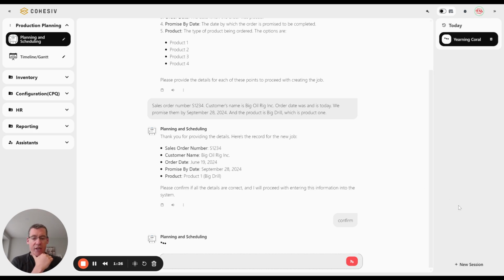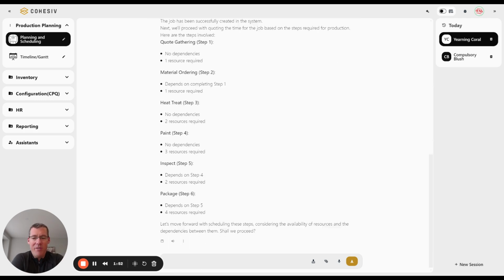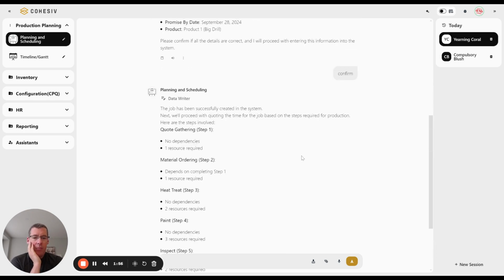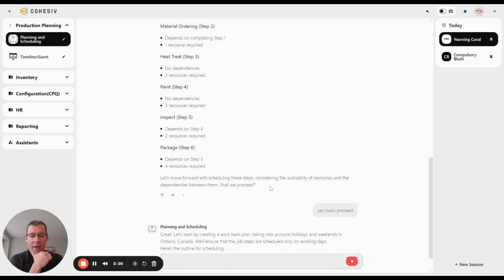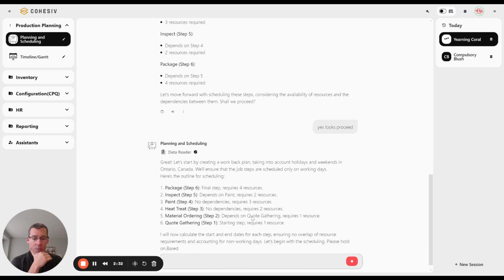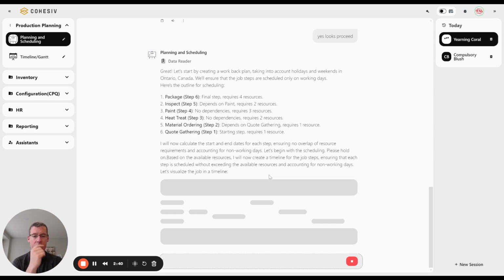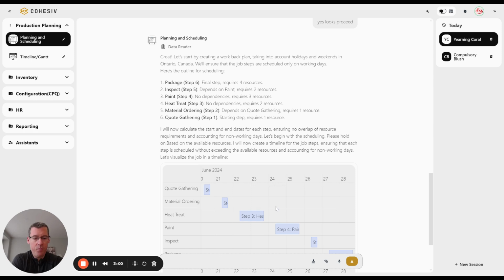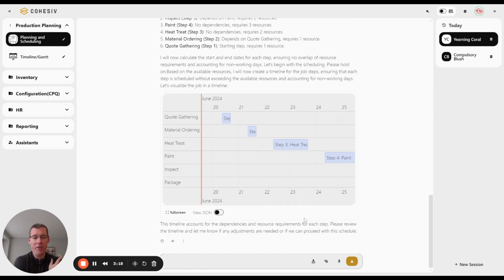AI production and resource planning / scheduling assistant. Manufacturing software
Advanced production planning and scheduling is one of the hardest parts of the job in a high mix environment. Usually its done in excel and the knowledge is limited to just 1 or 2 folks who know the processes inside and out.

Transferring that process and routes/steps to Cohesiv's AI assistant helps automate this tedious task.

Partner with an AI assistant to plan, schedule, re-schedule and planning your resources within your constraints and capacity

You don't want the be the busiest person making the least amount of profit on each job.

By baking in the quote in Cohesiv it knows your routes and resources required so you can both make sure the job is profitable and organize your resources more effectively to put as many jobs through in the given year to maximize top and bottom line

One manufacturer said to us they pulled in  2 weeks worth of revenue and for  them that was an additional 4% revenue which makes a big impact for a manufacturer